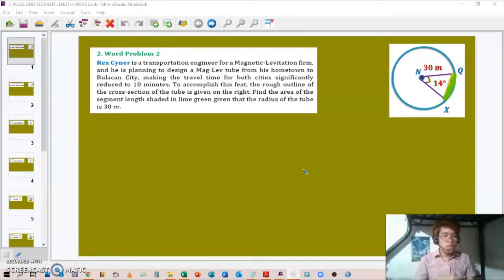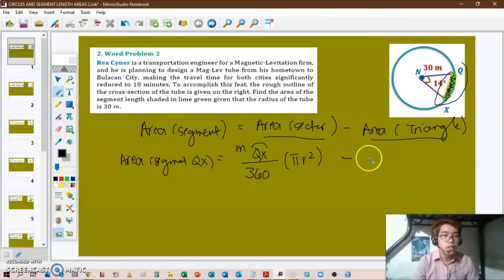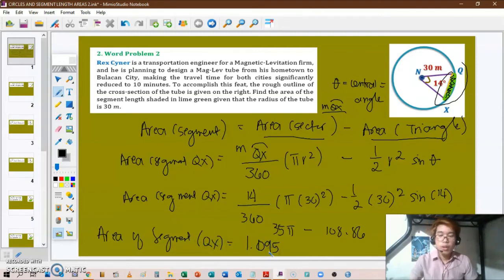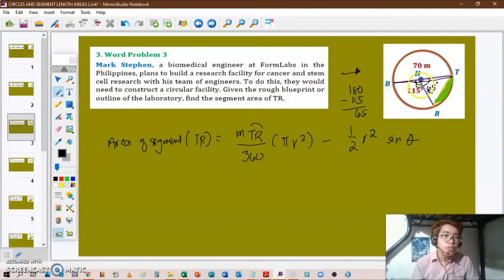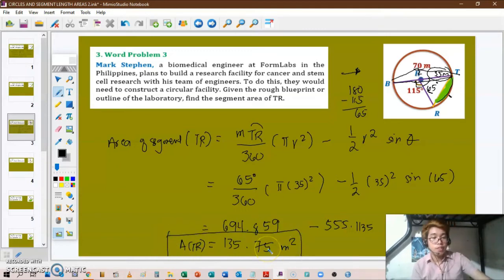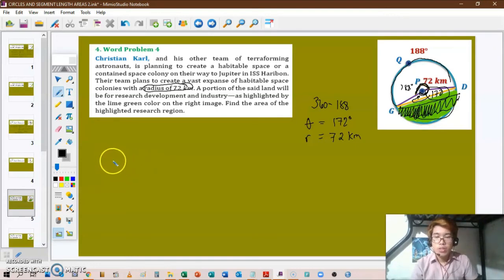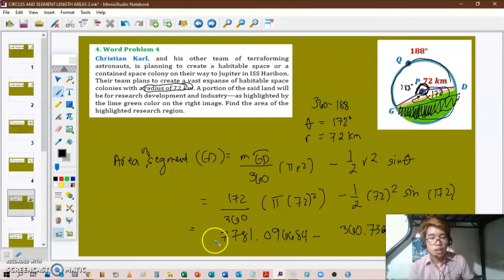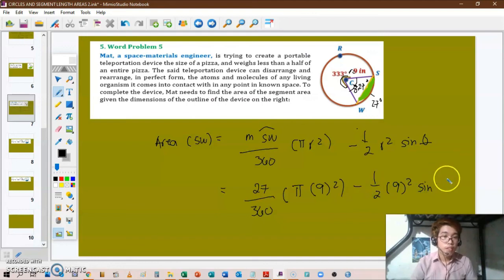Circles, Sectors, Segment Areas, and Graph of a Circle Part 2 Segment Area Problems